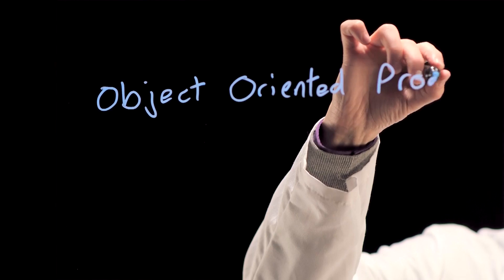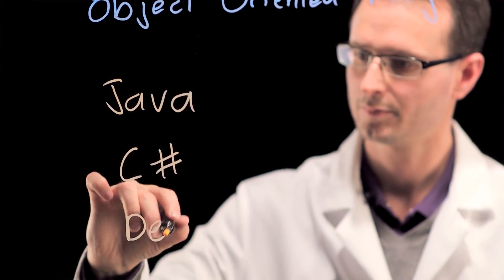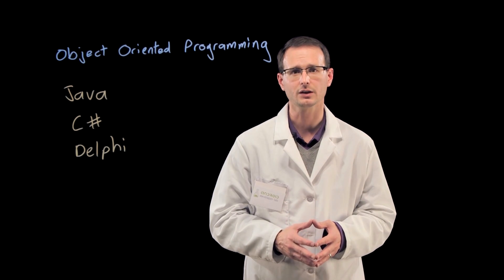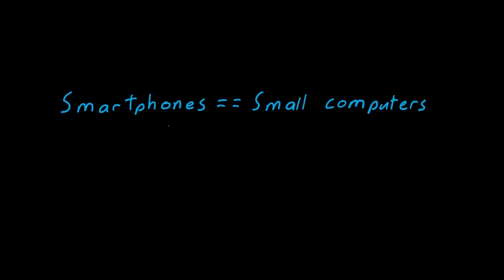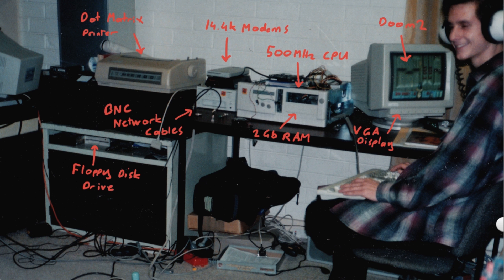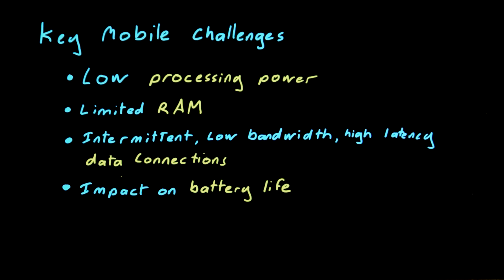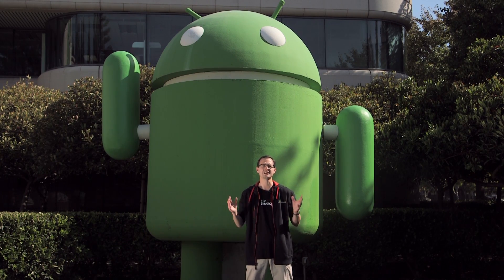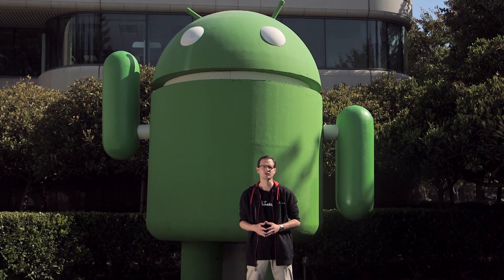Course Goals and Prerequisites - Developing Android Apps